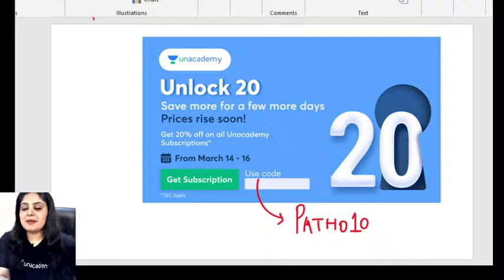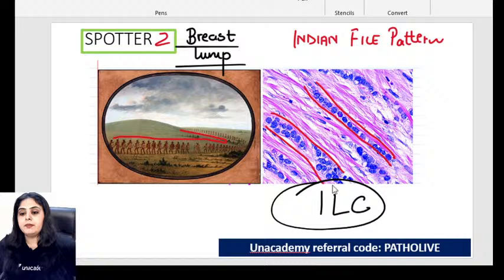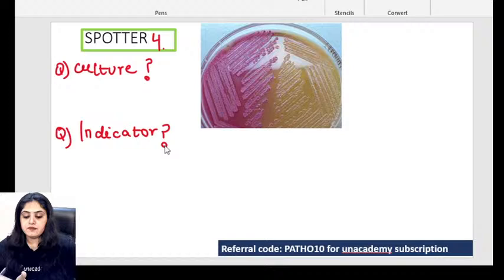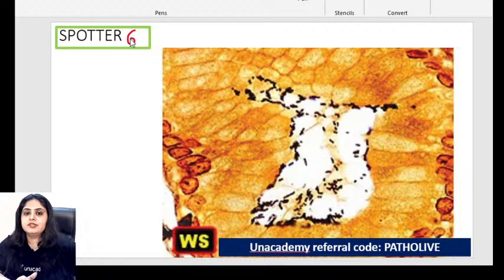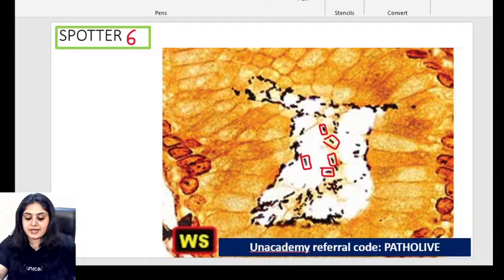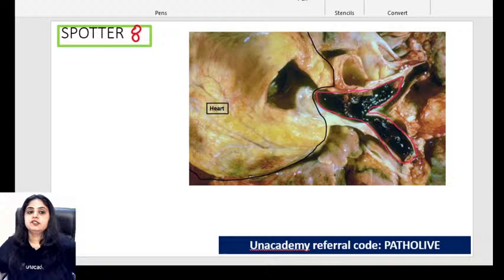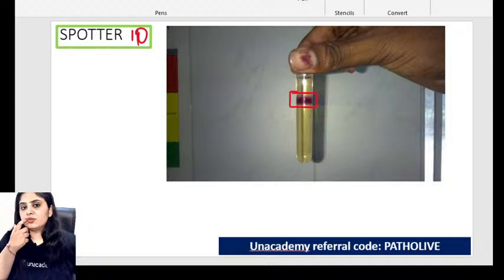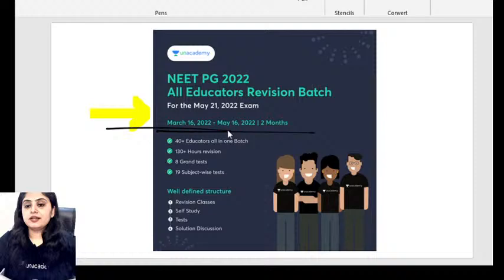Quick 10 spotters | NEET PG 2022 | Pathology | Dr Preeti Sharma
watch Dr Preeti Sharma discussing Quick 10 spotters from pathology for the upcoming NEET PG 2022 exam

To prepare for NEET PG, INICET, FMGE, or NEXT with Dr. Preeti Sharma and other amazing educators, join the Unacademy platform.

1. Unlimited access to Live and Recorded Classes
2. Learn from India’s Top Educators for medical
3. Access to dedicated DOUBT Sessions
4. Real-time interaction with best-in-class teachers
5. QBank with 25,000+ practice questions
6. Freedom to study on the device of your choice
7. Highly competitive Live Tests and Quizzes
8. Get Printed Notes with 12-month and above subscriptions (dispatch starts soon)